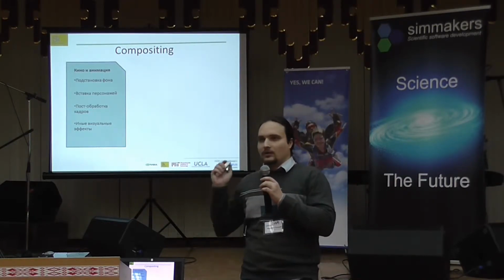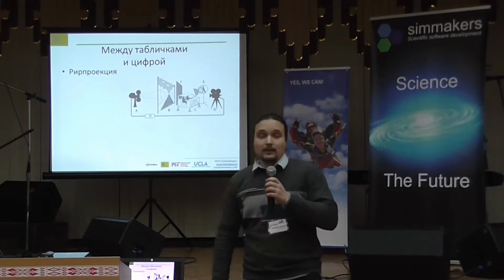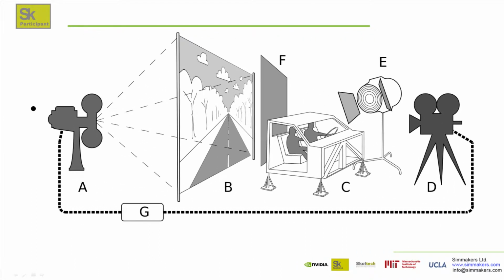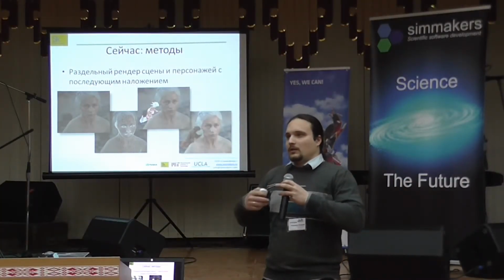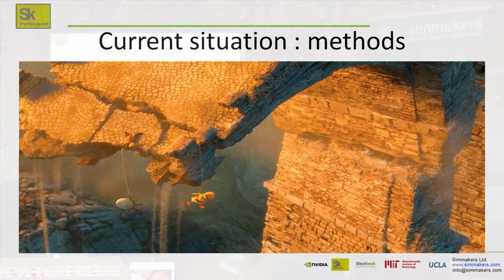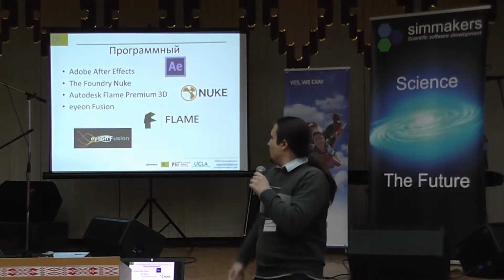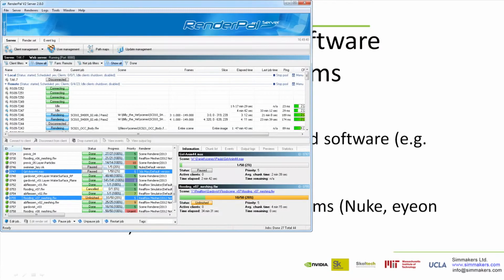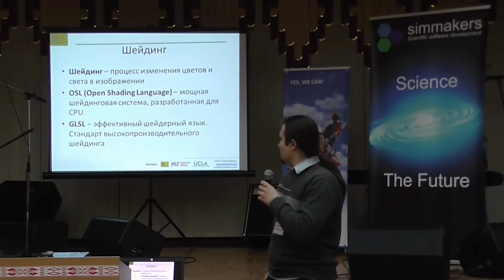Technologies for Visual Effects in Movies and Animations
Presentation from Simmakers Ltd. “Modern graphics technologies for creating 3D effects in movies and animations”.
Presentation describes techniques such as Rear-projection,  Stop-motion animation,  Keying , Rendering , Shading.
Video from SOLIT Conference 2014.